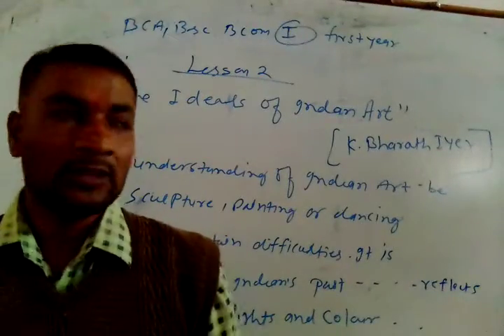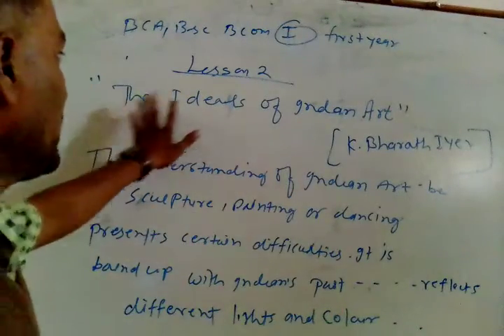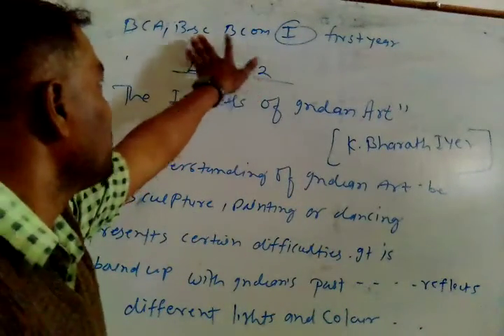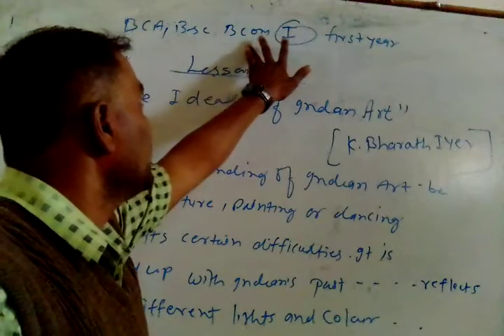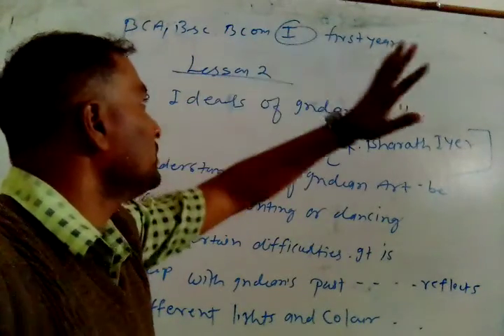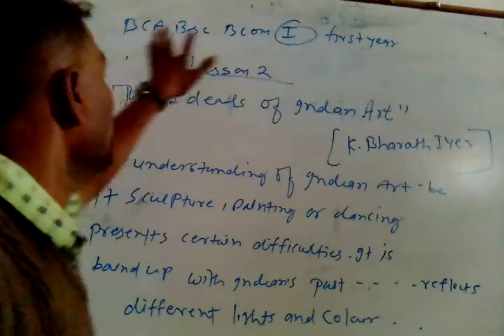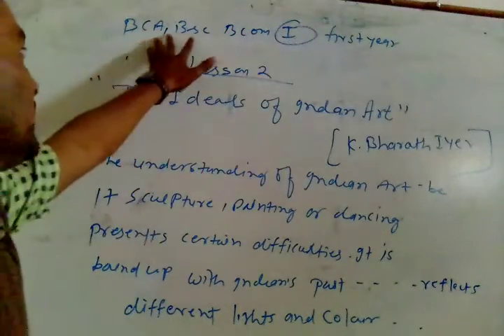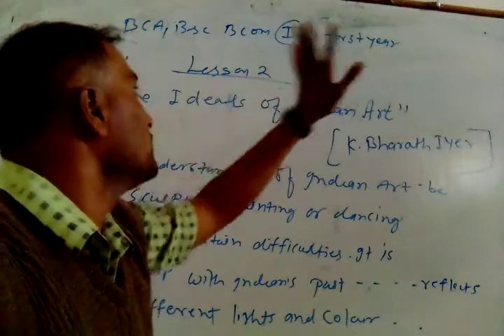Lesson 2 for bca, bsc 1year by Baldau Yadav sir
The ideals of Indian Art